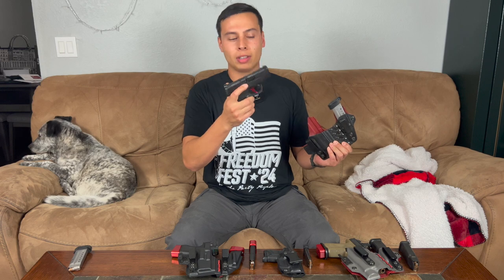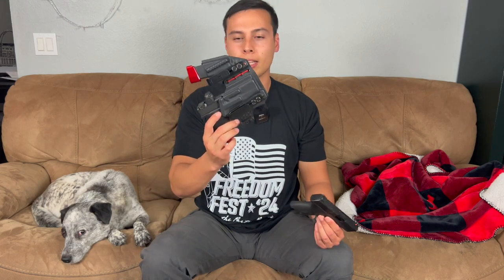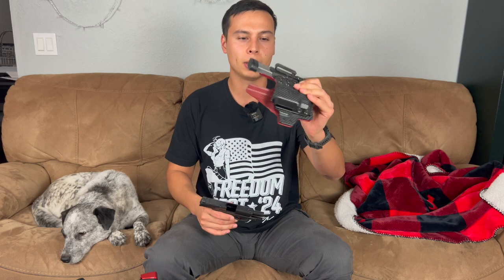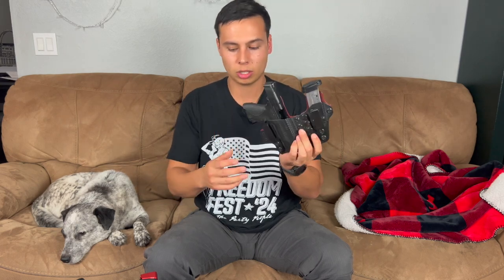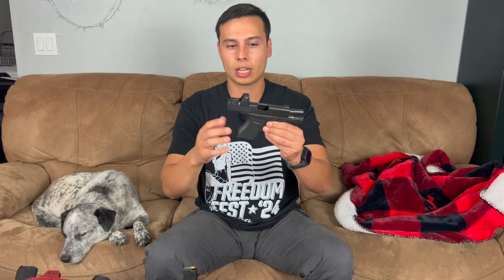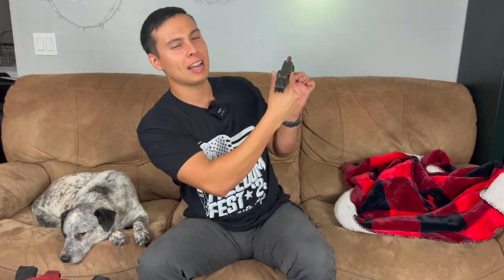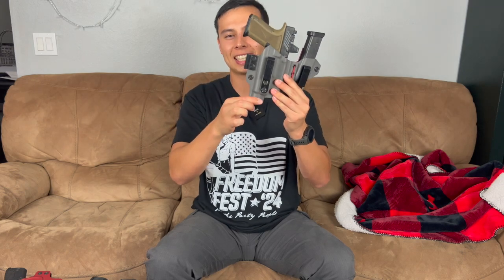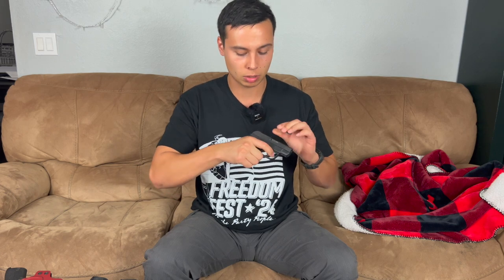My EDC Handguns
In todays video I talk about some of the handguns I EDC (every day carry)

Instragrams: mud_gunner & atroxco